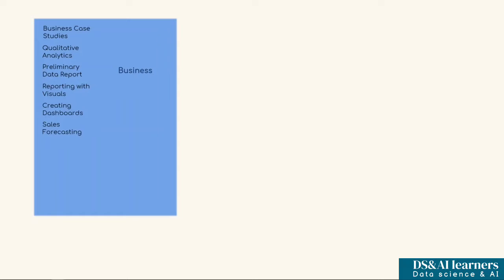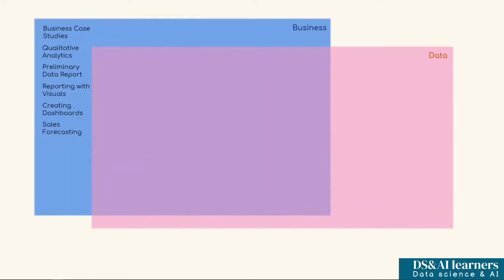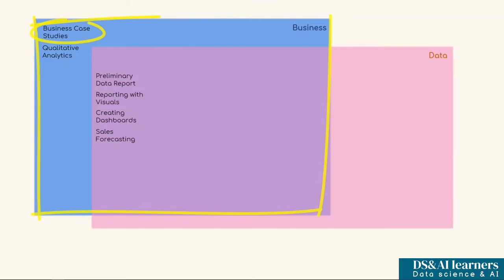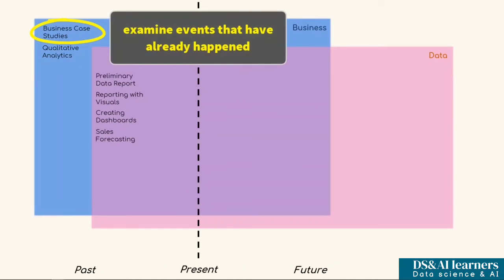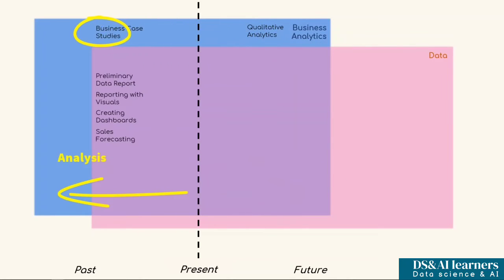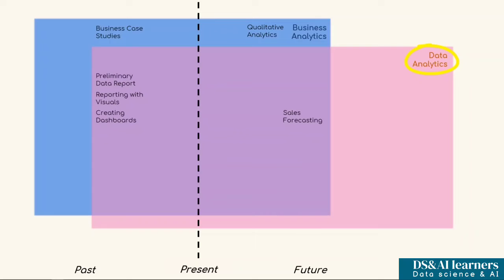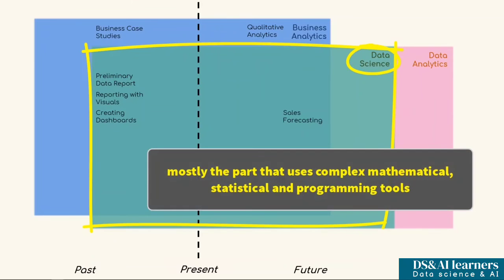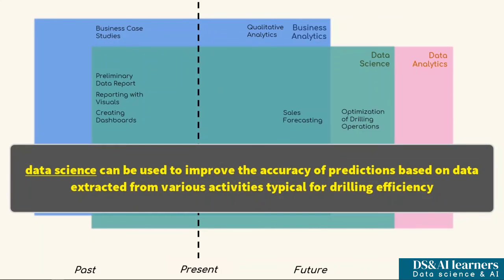Business Analytics, Data Analytics, and Data Science An Introduction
Oh OK so it's time for us to create a diagram that will shed light on the most popular disciplines in the data science field and how they all intertwine with each other.
As you know everything is not particularly clear cut but the following diagram will help untangle the knotty mess of activities in the data science and business realms.

Hold on to your hats.

Let's begin with a list of terms covering a few aspects of the business sphere.

Business Case studies qualitative analytics preliminary data report reporting with visuals creating dashboards and sales forecasting.

DOn't PANIC.

We will explain the meaning of each of these terms.

Post haste.

First though take a moment to think what they all have in common.

That's right.

They are all part of the business world will depict this with a blue rectangle here.

Good.

Now let's think about the following.

How many of these terms involve working with data.

Of course there are disciplines that will overlap.

We will place them in the common area of the two rectangles.

So let's see which of the subfields from our list represent a business activity involving data.

Well you'll need data to create a preliminary report.

A visual representation of the performance of your company.

Great the other two terms business case studies and qualitative analytics get left behind as they belong only to the sphere of business.

They're not related to working with data.

You don't need a data set to learn from business cases.

Thus it will remain purely in the blue rectangle.

Simple right.

The same can be said for qualitative analytics as touched upon in the previous video.

This is all about using your intuition and the knowledge of the market to help in the future planning process.

Perfect things are becoming clearer already.

Now would be the perfect time to introduce a timeline to our graph.
Let's cut the picture roughly through the middle.

This line will represent the present.

OK therefore all terms that are on the right side of this line will regard analytics future planning and forecasting.

And those that are on the left of the line will be related to the analysis of past events or data.

Perfect Business Case studies examine events that have already happened.

For instance one can learn from them and attempt to prevent making a similar mistake in the future.

Right as a result we could say studying business cases is part of your analysis.

So this activity refers to the past hence it must be located on the left of the vertical line on our graph.

We will move it up slightly to be able to contrast it to the other business term.

Qualitative analytics.

This includes working with tools that help predict future behavior.

Therefore must be placed on the right awesome.

In essence what we have now is qualitative Analytics which belongs to the area of business analytics.

While learning from business case studies is part of your business analysis.

However this is not what many professionals would say in practice.

Analytics has become a term comprising both analysis and analytics although this goes against what we

explained earlier.

Please allow us to accept the industry jargon and leave business analytics as a label for the entire

set of business processes you see on the graph.

It may look like were confusing matters but things will be simpler in the long run.

All right.

Hopefully were starting to get our heads around many of these terms and where they fit with each other.

So what about the rest of the terms you see on the diagram.

Well preparing a report or dashboard is always a reflection of past data.

So these terms will remain untouched.

Forecasting though is a future oriented activity so we can move it to the right of the black line but

not too much.

It must still be long on the sphere of business.

So it must be in the area where business analytics and data intersect.

Great.
The most sparkly of them all data science data science is a discipline reliant on data availability while business analytics does not completely rely on data.

However data science incorporates part of data analytics mostly the part that uses complex mathematical statistical and programming tools.

Consequently this green rectangle representing data science on our diagram will not overlap with data analytics completely but it will reach a point beyond the area of business analytics Okay great.

Does this mean that the preliminary data report reporting with visuals creating dashboards and sales forecasting are of interest to a data scientist.
Sure digital signal processing would do the job.
We hope the diagram is helping you to visualize how all the pieces fit together because we're not done

yet.

We will continue with the remaining disciplines related to the world of business and data science in

our next video.